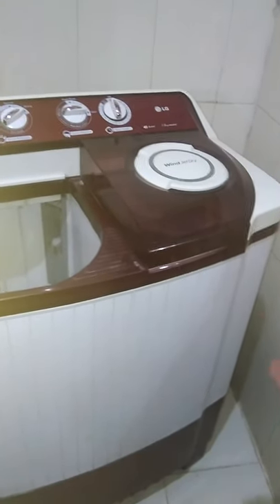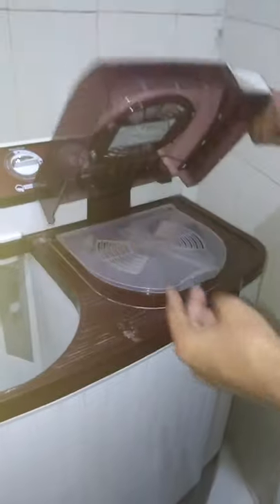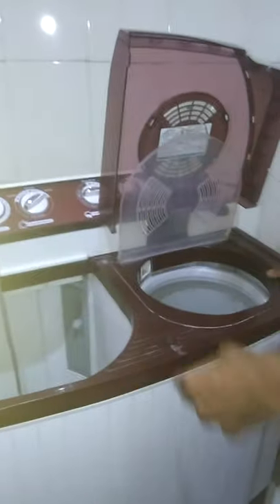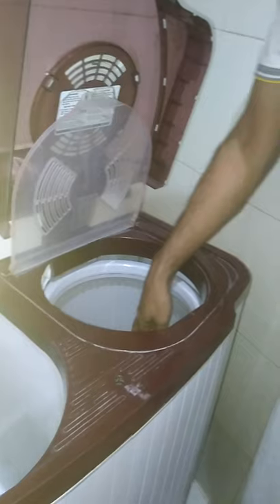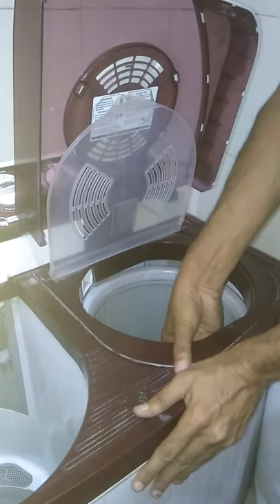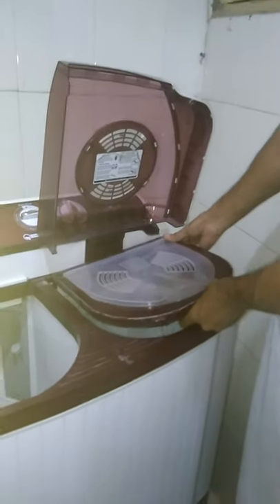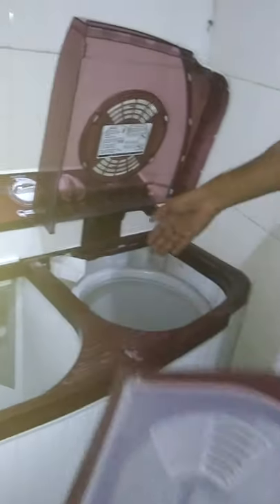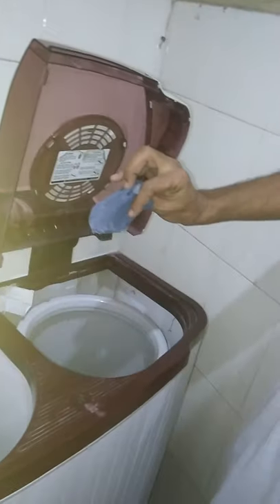How to remove cloth stuck below washing machine spinner drum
It is very easy to remove a cloth stuck in dryer drum of semi automatic washing machine. If not removed, it may cause further complications. Here is the simple method to remove it. It is LG make.